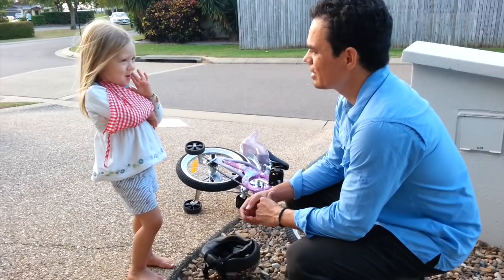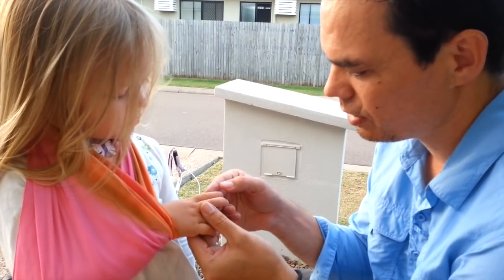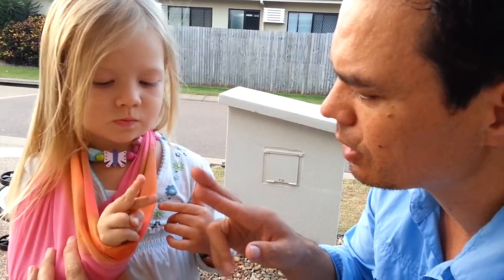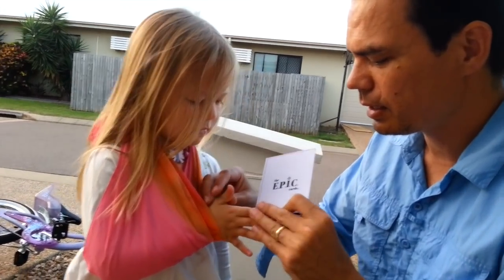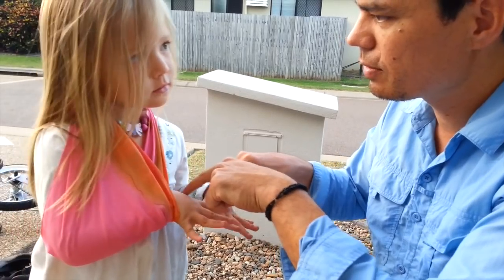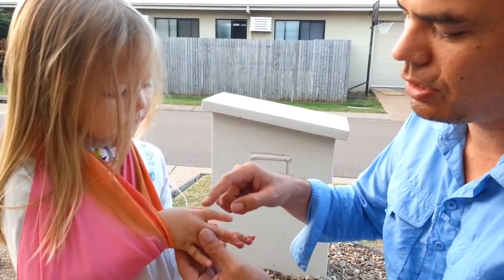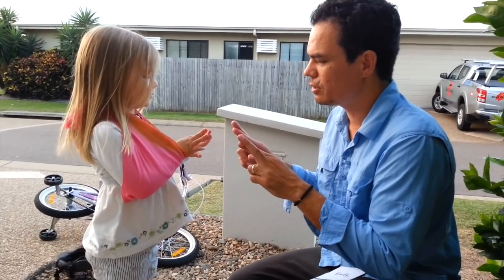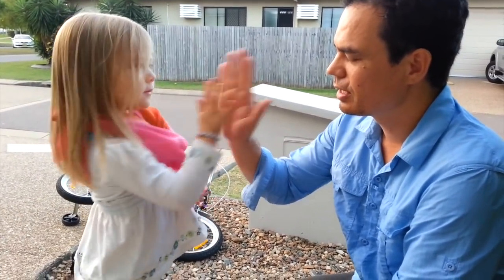Neurovascular Hand Exam Video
Peripheral nerve examination of upper limb.